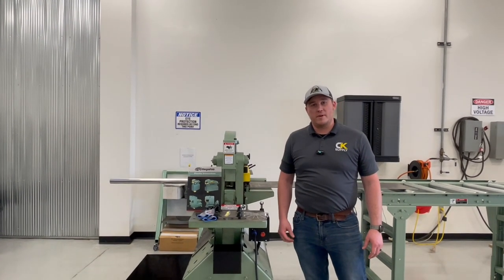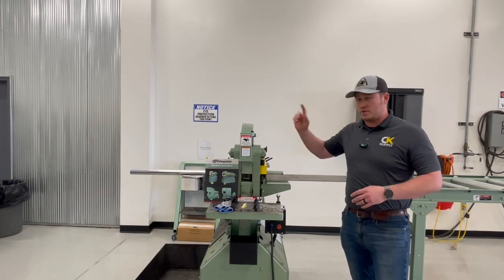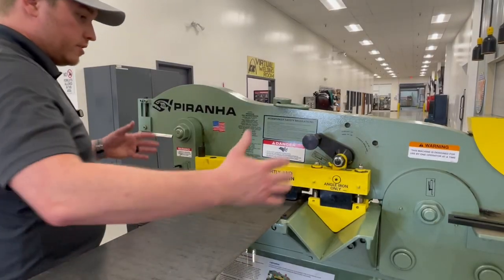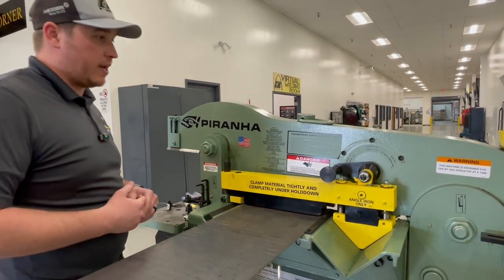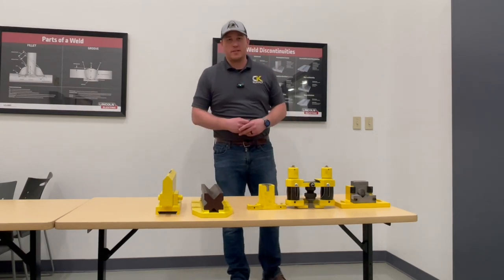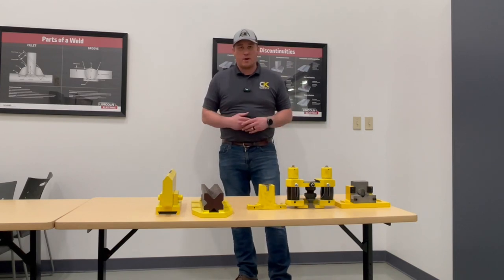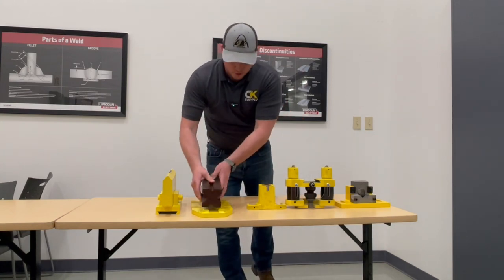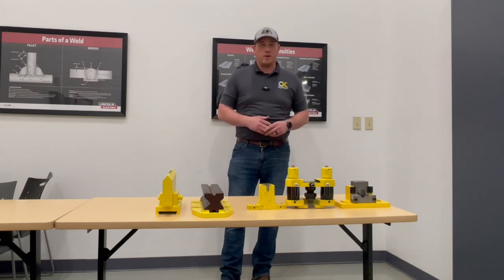piranha welding wednesday